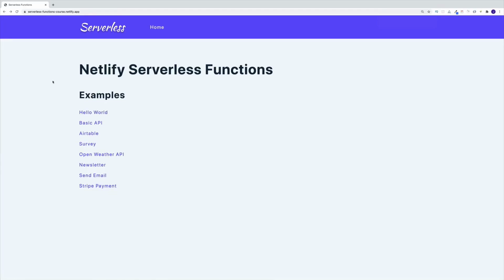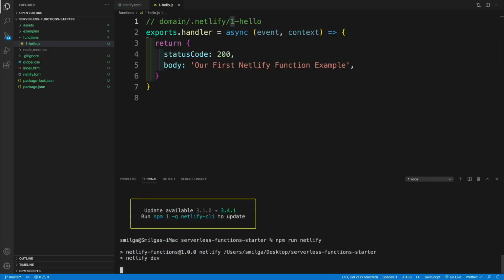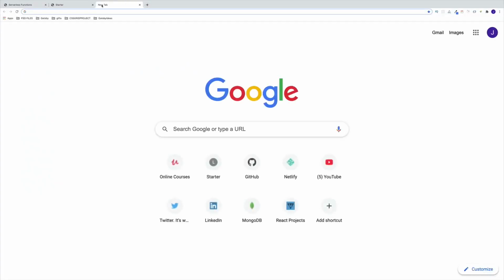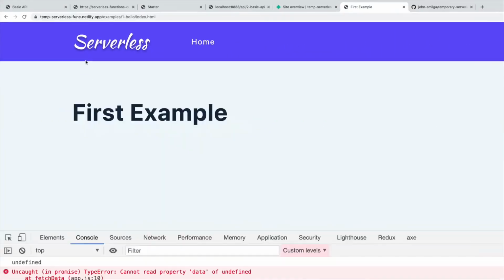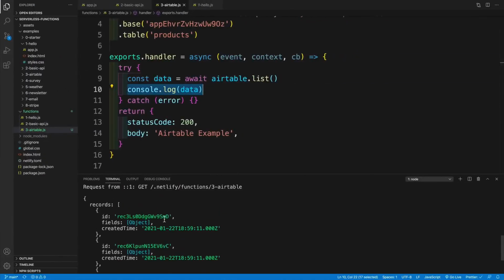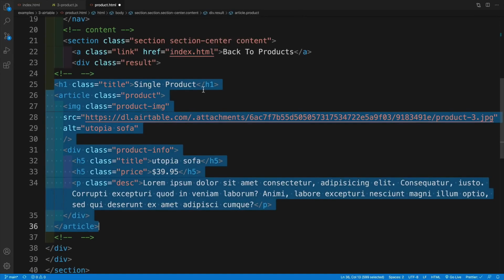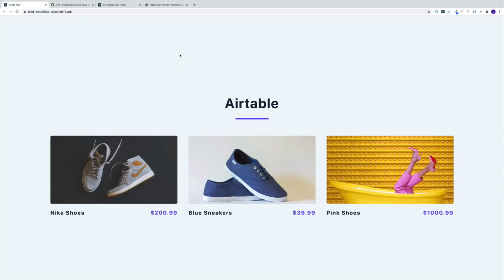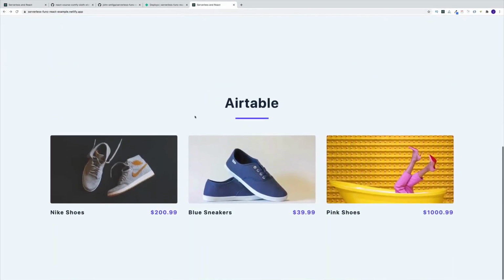Serverless Functions Course Create a Serverless API DiwS9VTMFv0 shortened